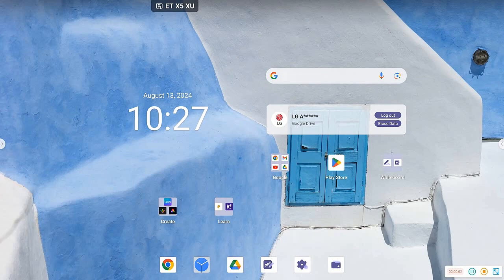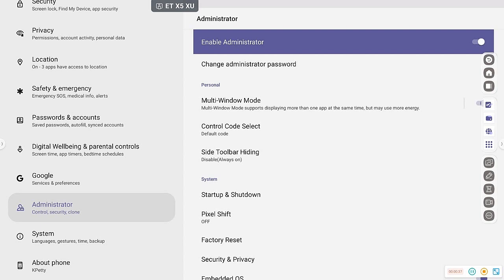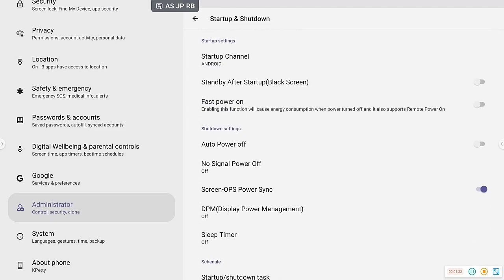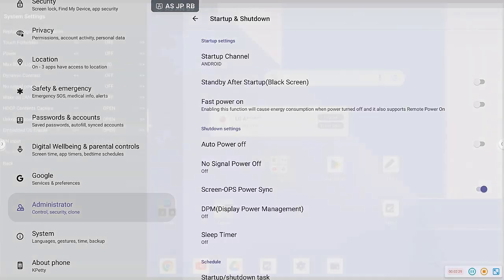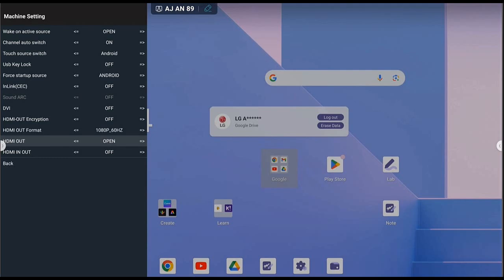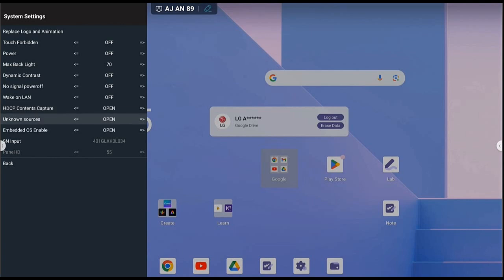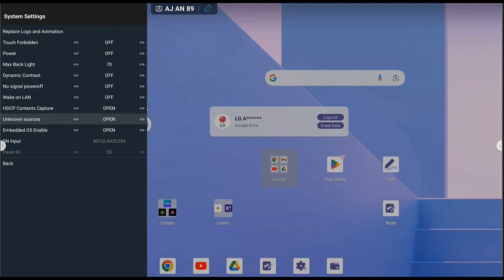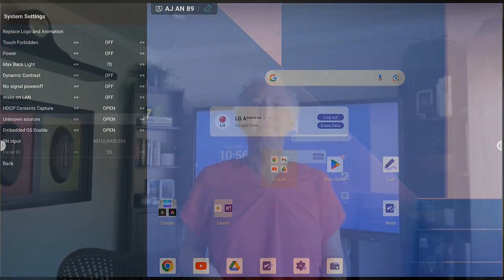Top 5 Critical IT/Admin Settings for LG CreateBoard with Android 13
Here are the top 5 settings we recommend ed tech and IT administrators address before or during teacher onboarding. For LG CreateBoards running on Android 13 OS.